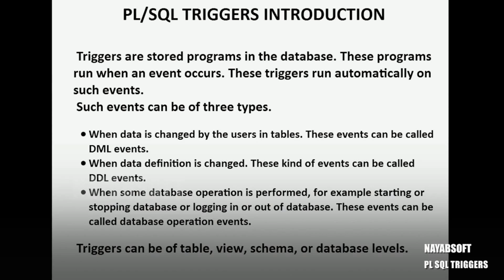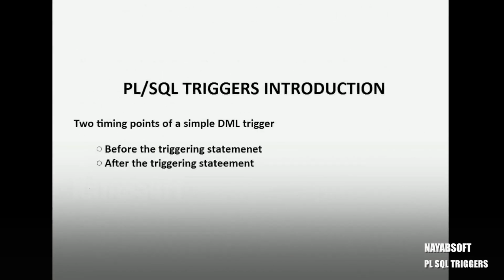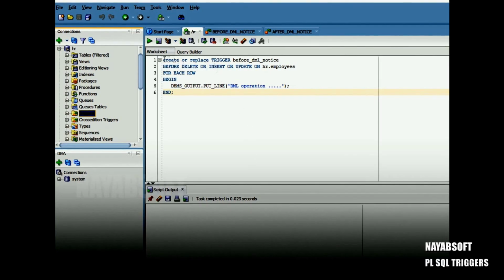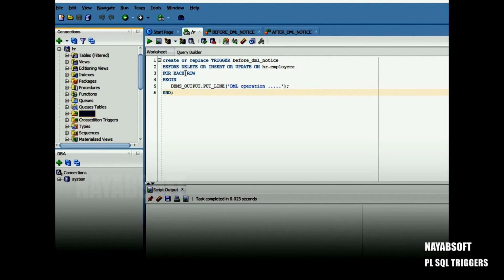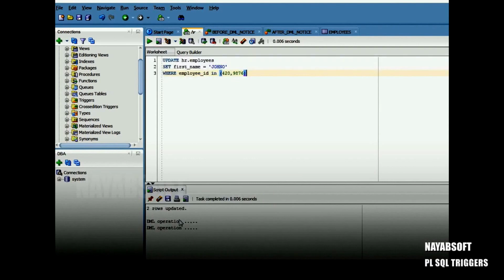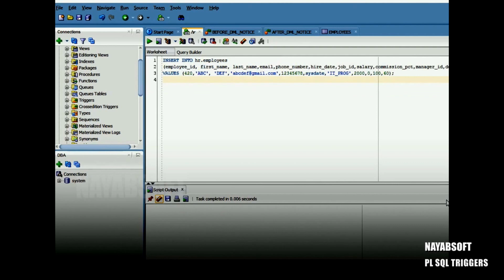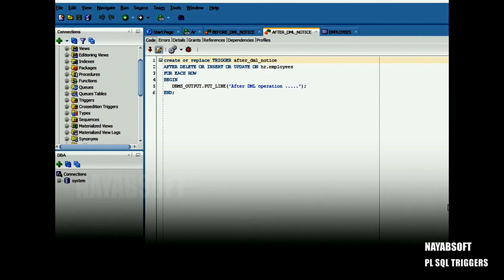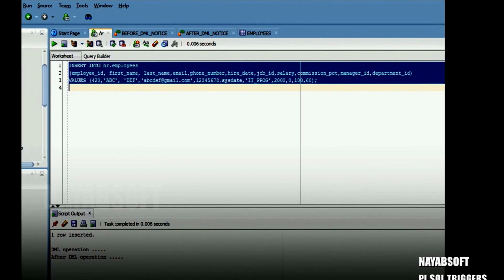pl sql trigger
In this video, we will learn about PL SQL TRIGGERS. There are 3 types of triggers EVENTS IT CALLS DML EVENTS
1. DML triggers
2. DDL triggers
3. Logon trigger

DML triggers are fired automatically in response to DML events (INSERT, UPDATE & DELETE). DML triggers can be again classified into 2 types
1. After triggers (Sometimes called as FOR triggers)
2. Instead of triggers.

After triggers, fires after the triggering action. The INSERT, UPDATE, and DELETE statements, causes an after trigger to fire after the respective statements complete execution. INSTEAD of triggers, fires instead of the triggering action. The INSERT, UPDATE, and DELETE statements, causes an INSTEAD OF trigger to fire INSTEAD OF the respective statement execution.